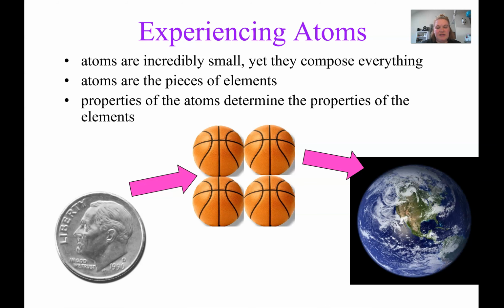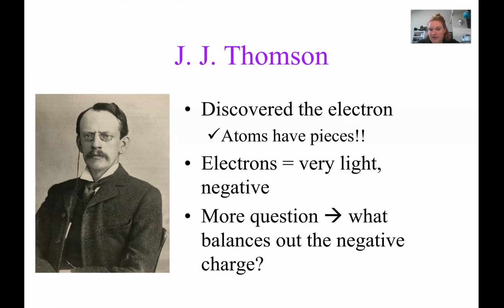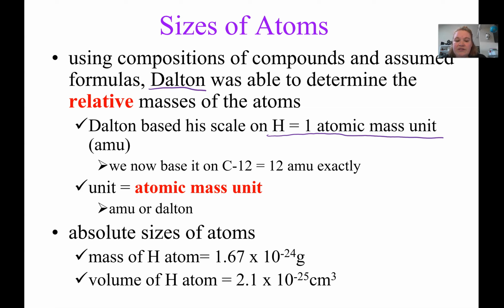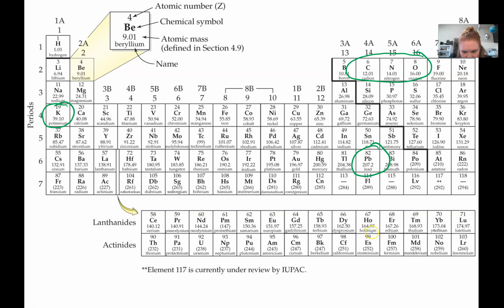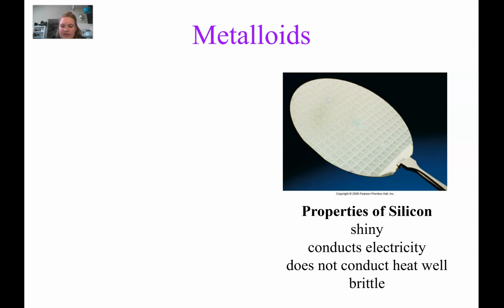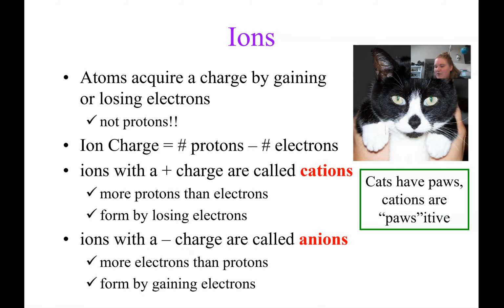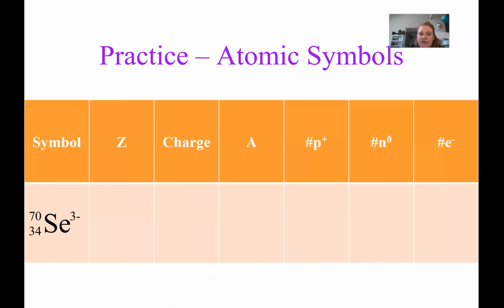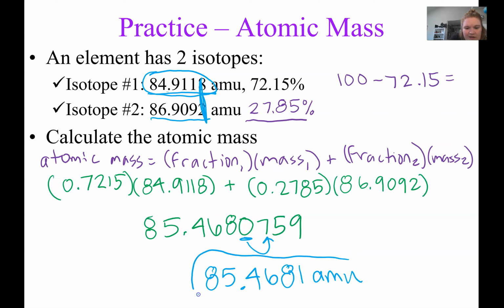CHEM100 Chapter 4